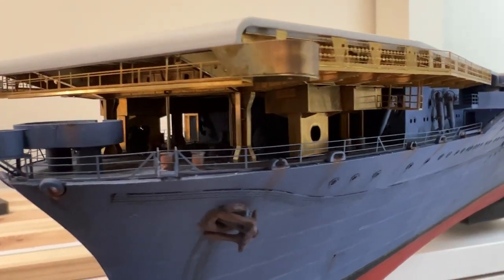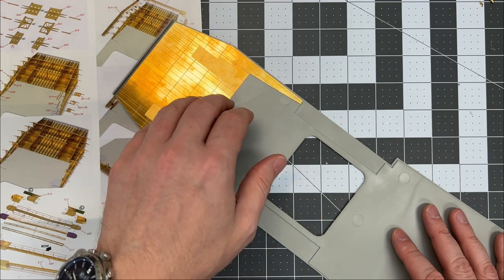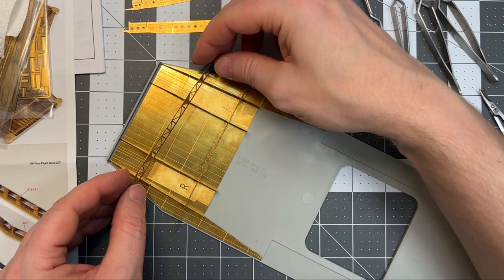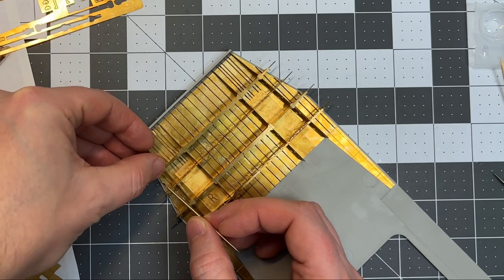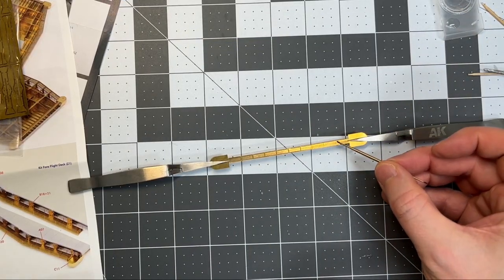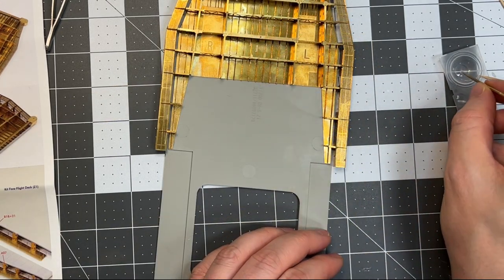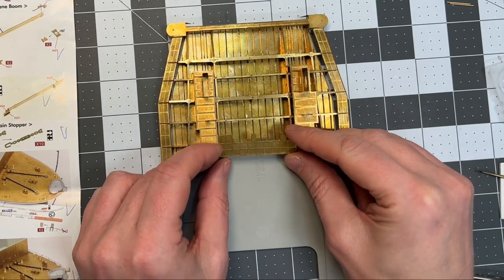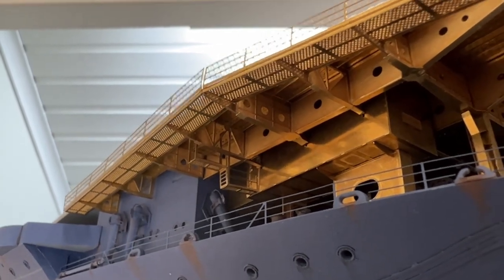CV-6 Bow Flight Deck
This is the thirteenth installment of my build of the CV-6. In this video I am building the structure under the bow flight deck. The photoe etch/brass used is a part of the Pontos detail up set for the kit. If you ask me, a really nice addition to the ship. I hope you enjoy watching as much as I did building it.

The build is based on the Trumpeter 03712 kit with detail up sets from Pontos and KA-models; trying to use the best of both sets.